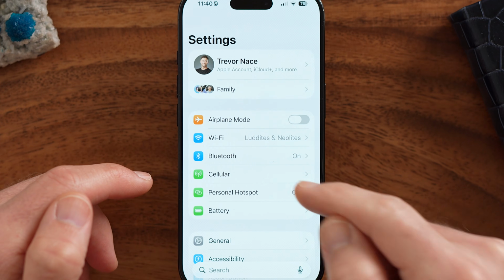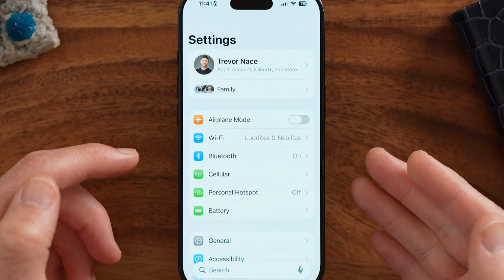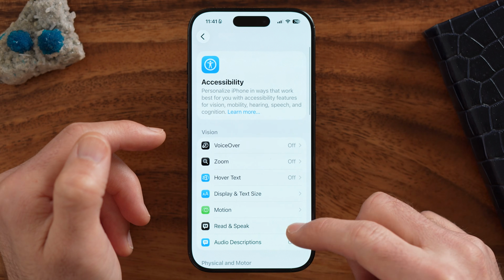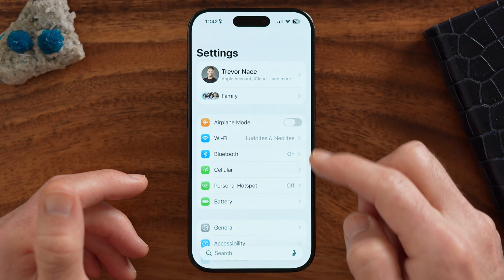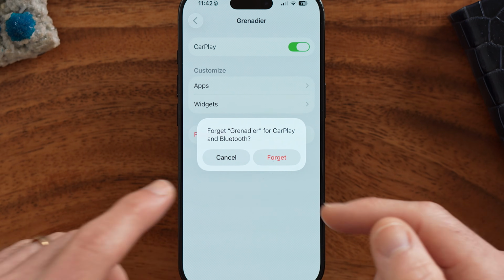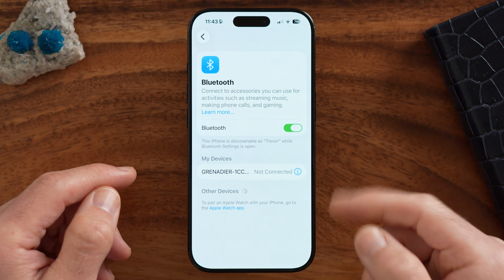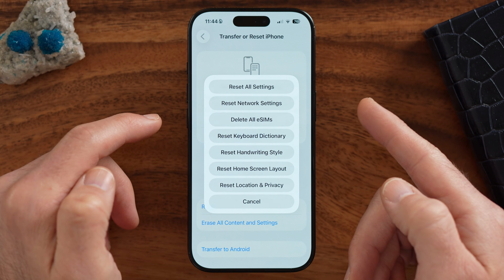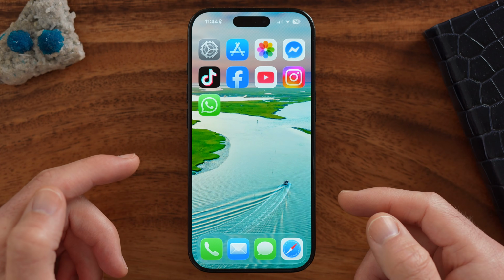How To Fix Apple CarPlay Not Connecting On iPhone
Here's how to fix CarPlay on your iPhone if it's not connecting to your car.

00:00 Intro to fixing Apple CarPlay
00:09 Toggle Airplane Mode
00:30 Check VPN settings
00:58 Disable Vocal Shortcuts in Accessibility
01:31 Adjust CarPlay settings and "Forget This Car"
02:18 How to reconnect to your car
02:30 Verify Bluetooth settings
03:02 Reset Network Settings